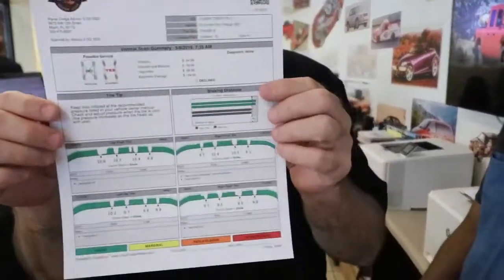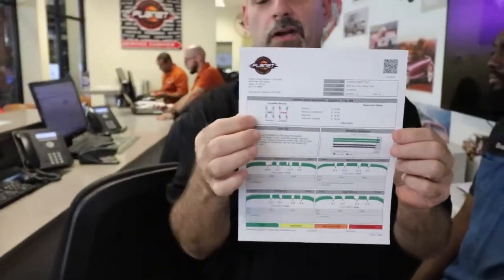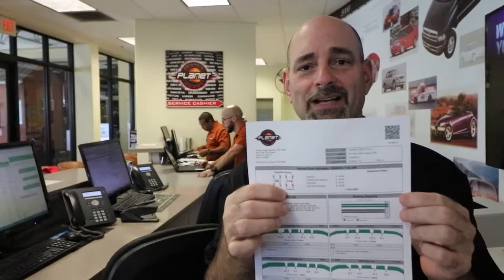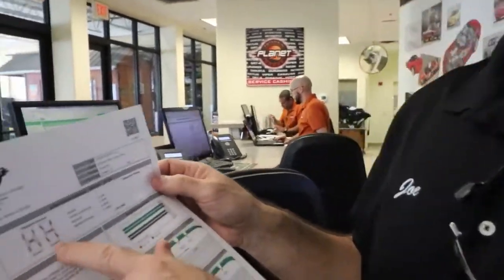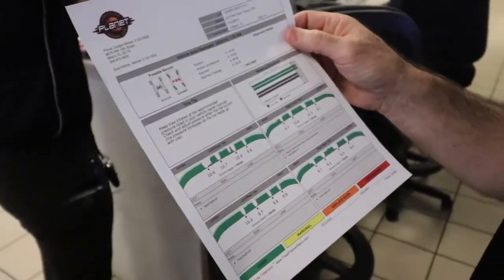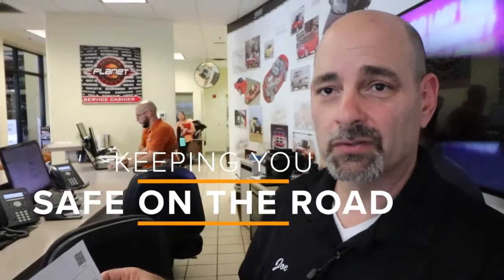apr 28 Service Drive Up at Planet Dodge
Ever wonder what happens to your car when you come for service at Planet Dodge?  Check out this video to see how we check tire wear, depth, and alignment. Click the link for more tips and tricks!

 Planet Dodge Chrysler Jeep RAM
🚙 #1 Dealer Miami Metro Area.
🚗New and Used: Dodge, Chrysler, Jeep, and Ram.
💸  Finance available with Sunbit
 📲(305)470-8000